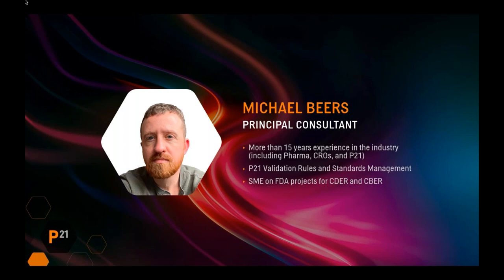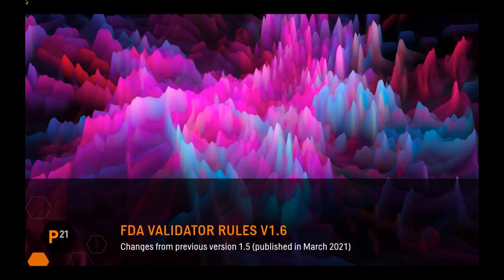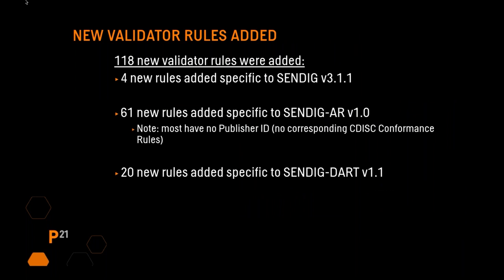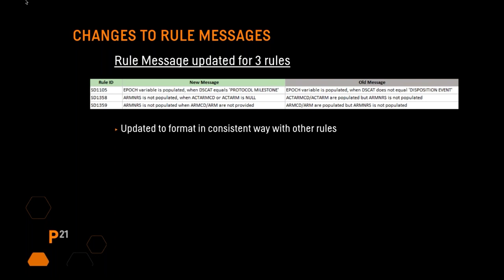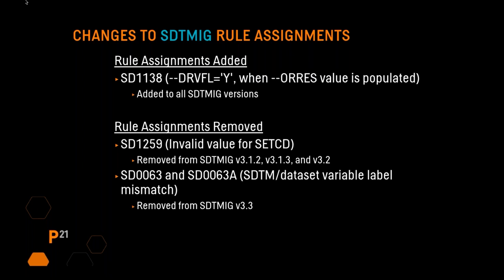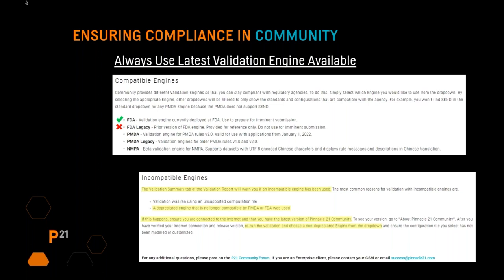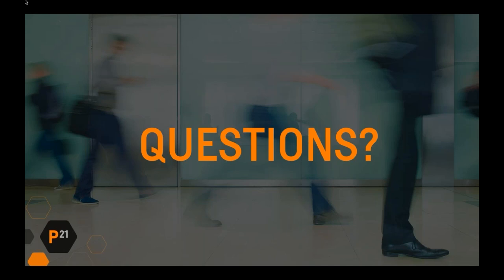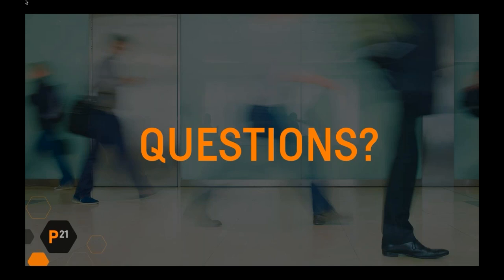FDA Validator Rules v1.6 Explained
In December 2022, the Food and Drug Administration (FDA) published an updated version of its Validator Rules. Pinnacle 21 Principal Consultant Michael Beers delivered an overview of the differences between newly released version 1.6 and the now legacy March 2021 version 1.5.

Note: Michael Beers is a Pinnacle 21 staff member and in no way speaks for the regulatory agencies or standards development organizations. His presentation was delivered on behalf of Pinnacle 21.